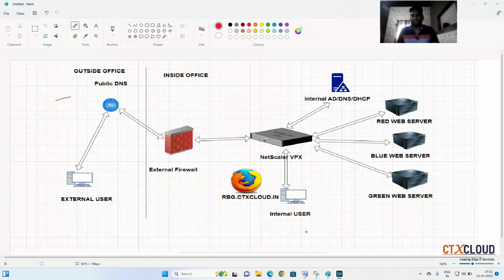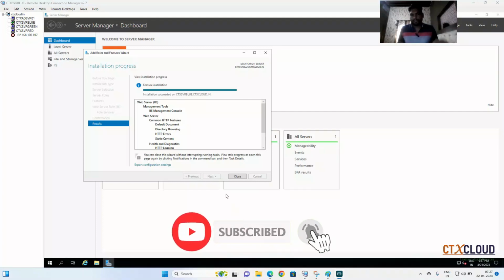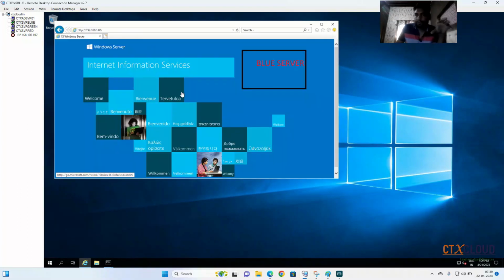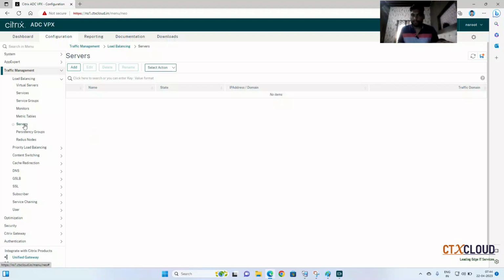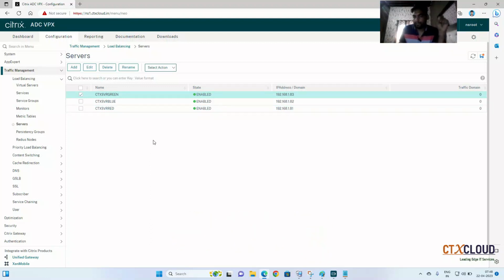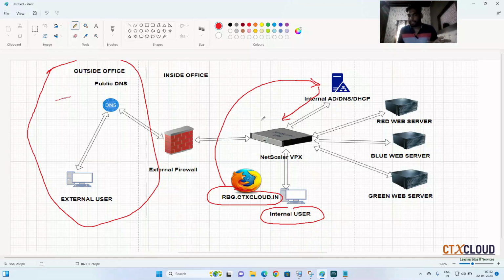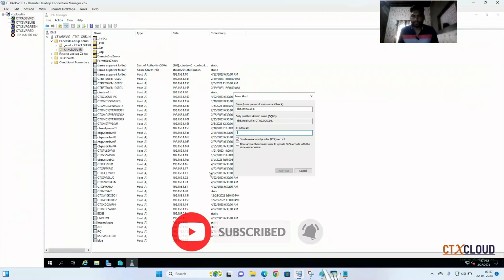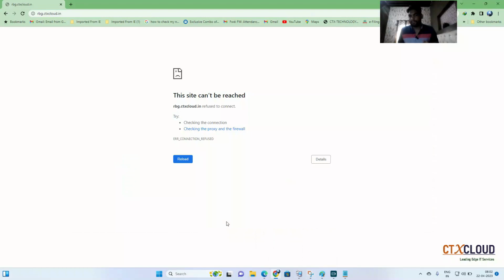7 "What is the Future of Load Balancing? NetScaler in 2023"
In this video, we'll be discussing NetSclaer Load Balancing 2023. This video is a must-watch for anyone in the market for a load balancing solution, and it will provide you with the information you need to make an informed decision.

NetSclaer is a leading load balancing provider, and this video will provide you with the information you need to know about our load balancer. We'll discuss the features and benefits of NetSclaer load balancer, as well as how it can help you meet your business' load balancing needs.

7 "What is the Future of Load Balancing? NetScaler in 2023"

1.VMWare Horizon
2.Citrix Cloud (DaaS)
3.VMWare Administrator 6.7

or